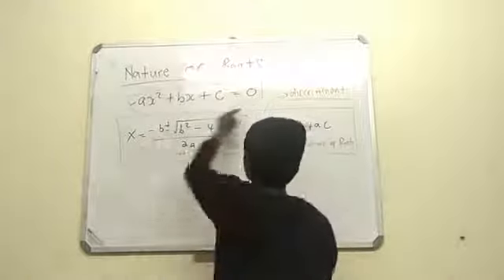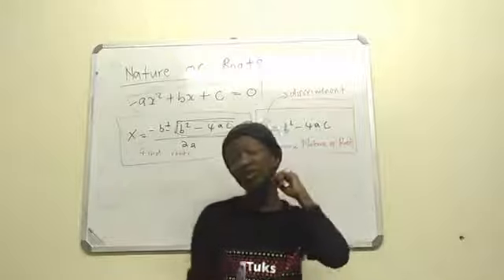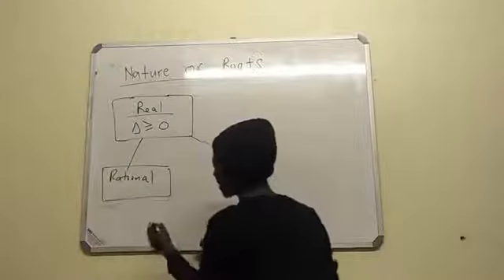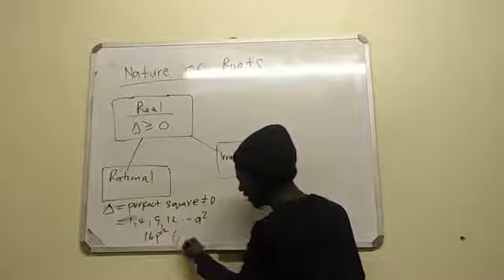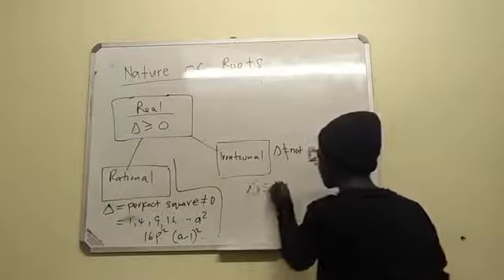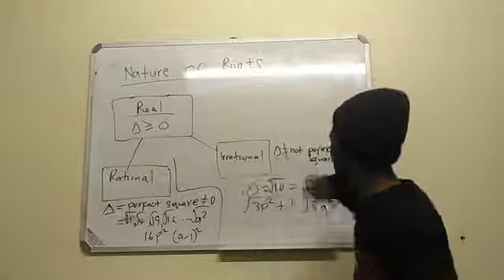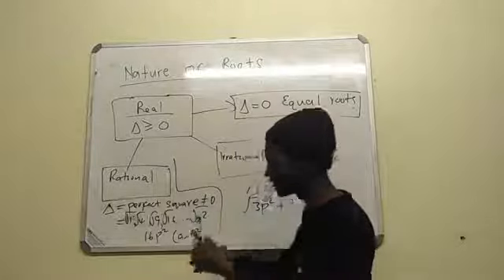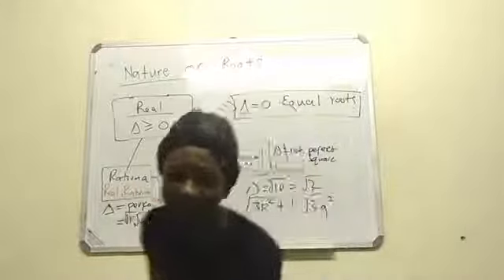Grade 11 - Nature of roots part 2